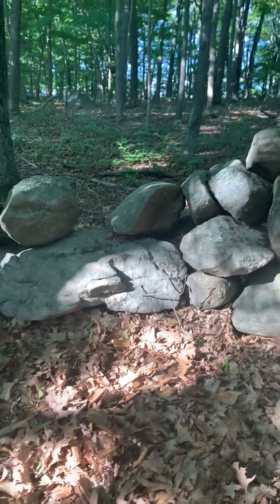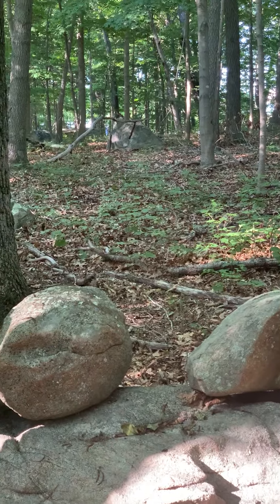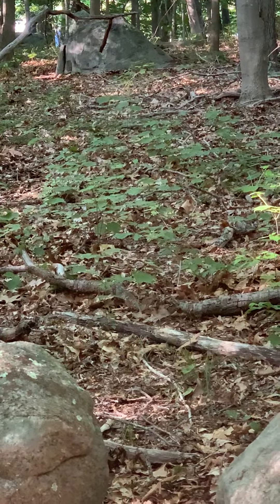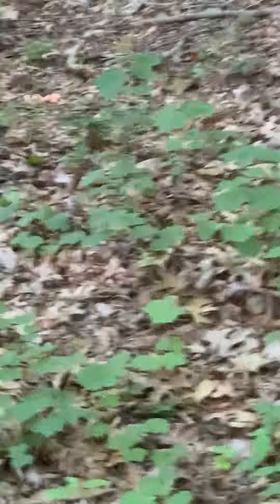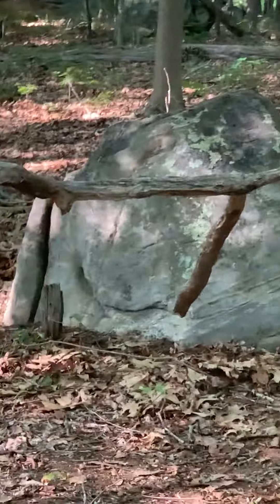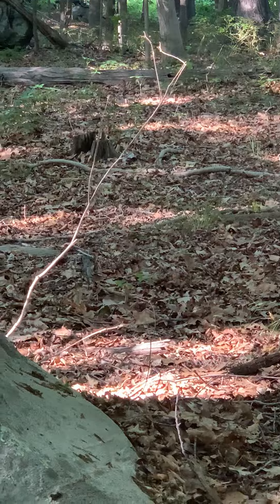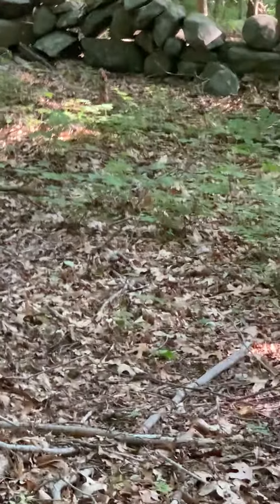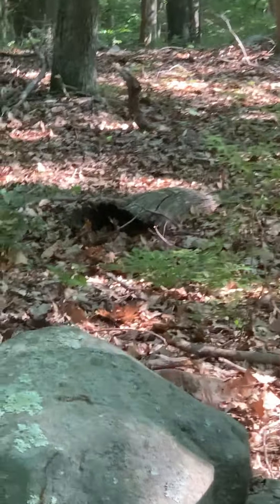Brian Ghilliotti: Westbrook, CT: Calendar Area 2: Wall Wave Patterns and Alignments with Boulders